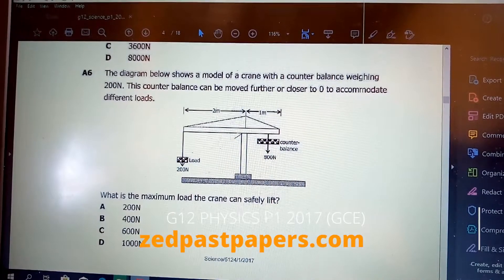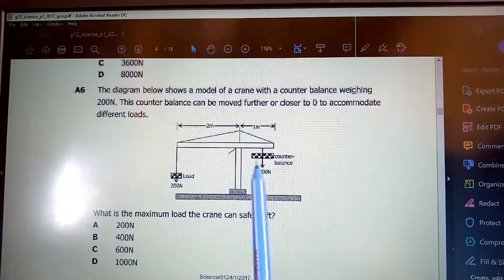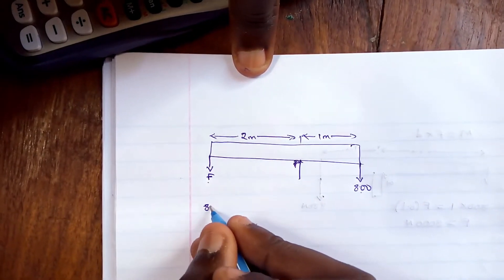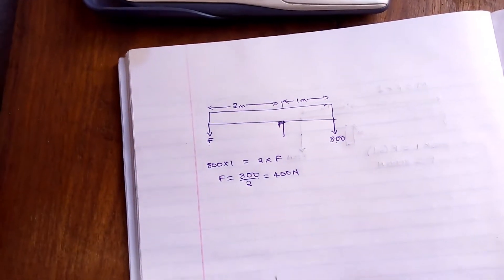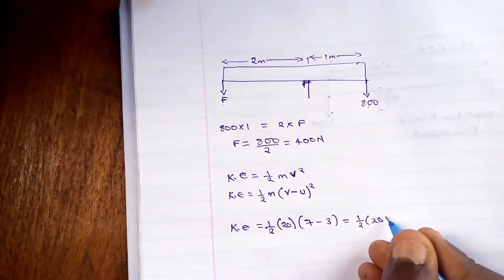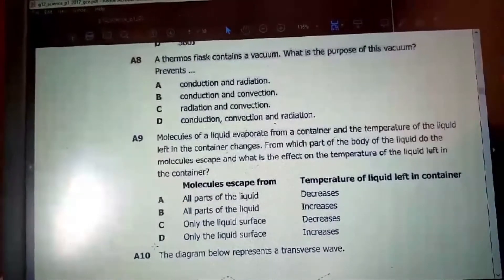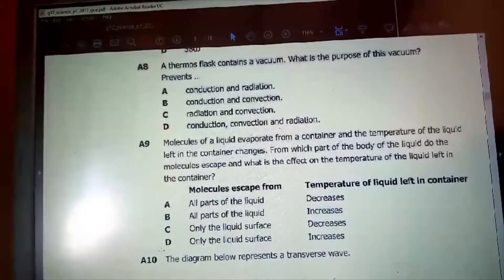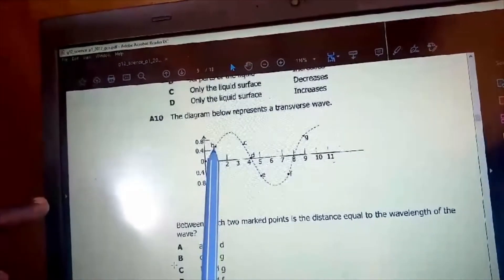ECZ G12 GCE Science P1 2017 SOLUTIONS Section A(Q6 to Q10) | Zambia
ECZ GCE Grade 12 Science Paper 1 2017 solved by Engineer Benson Kamondo (CBU Student) for eskulu.com and zedpastpapers.com